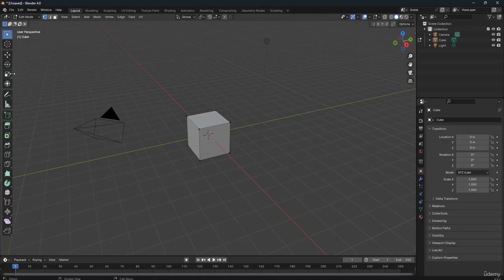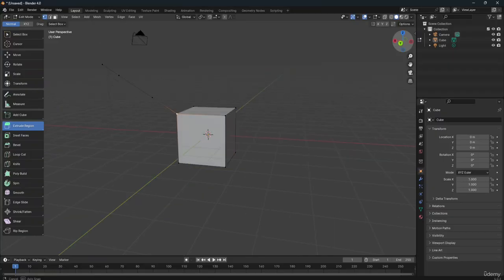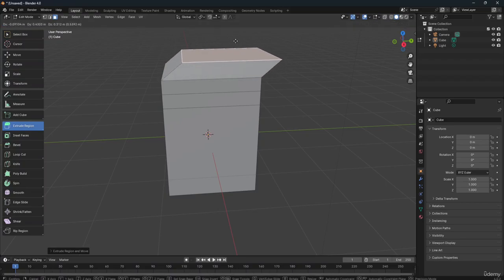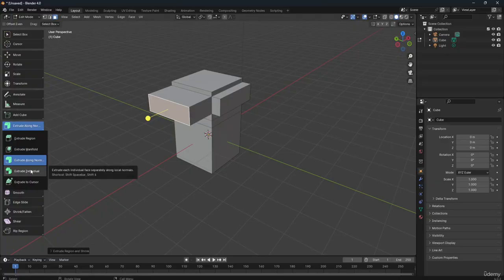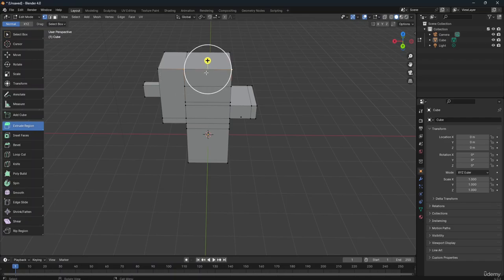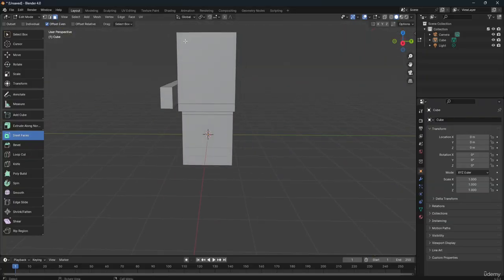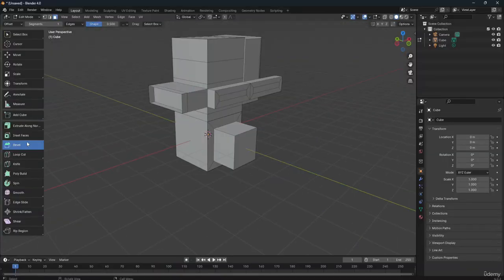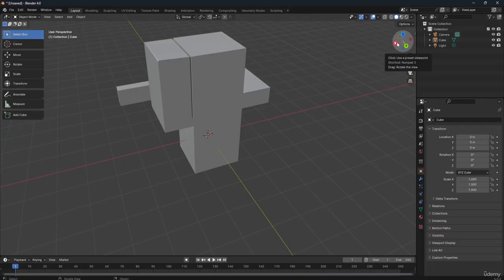Learning the Extrude, Inset and the knife In Blender